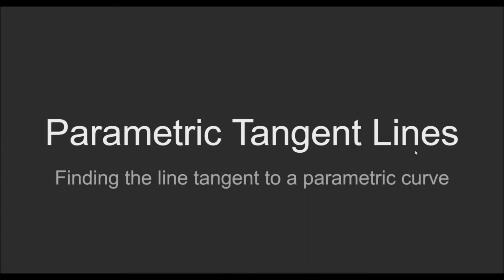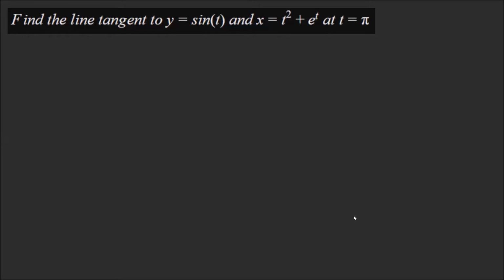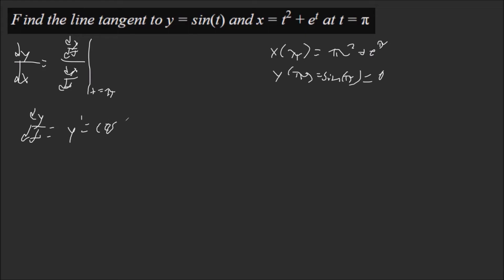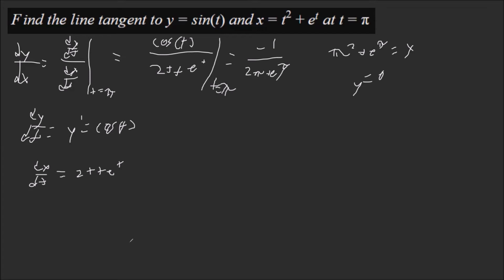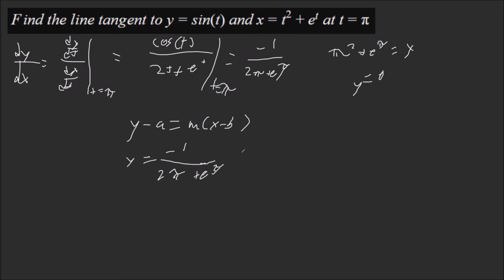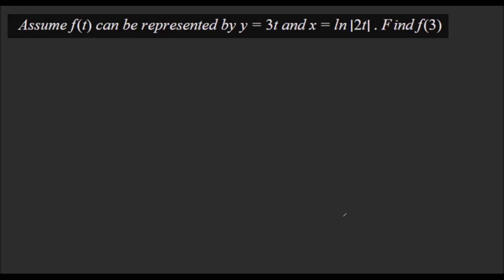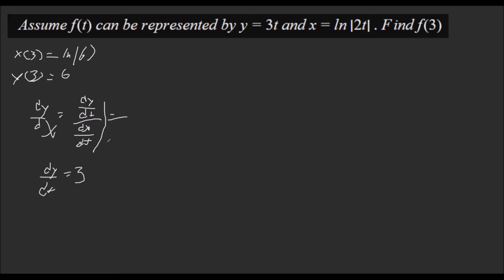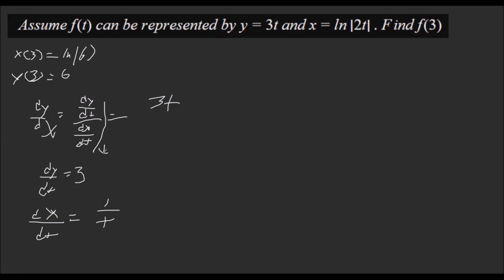Parametric Tangent Lines: Explanation and Examples | Sam's Calculus Tutorials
Error for practice problem 2: Rather than asking for f(3), the question should ask for the tangent line of f(3).

Today we'll go over parametric tangent lines, a representation of a slope at a point on a plane represented by two equations.

0:00 - Intro
0:24 - Background Info
2:03 - Practice Problem 1
6:10 - Practice Problem 2